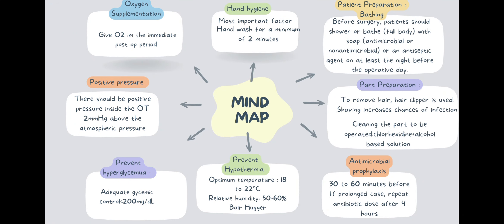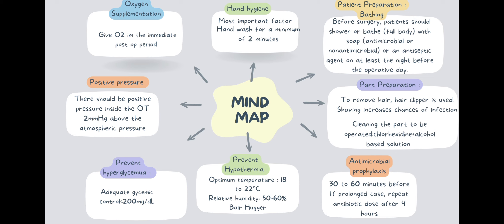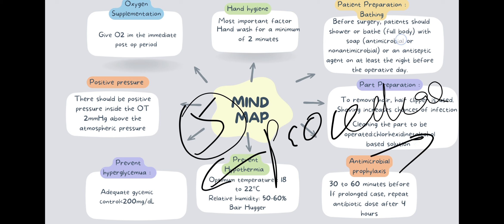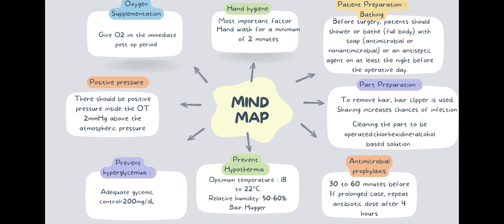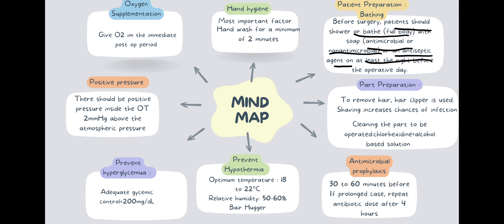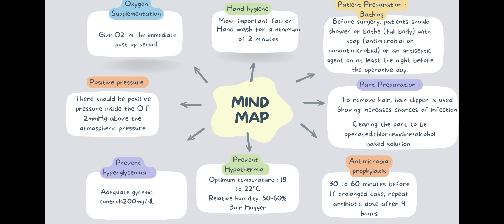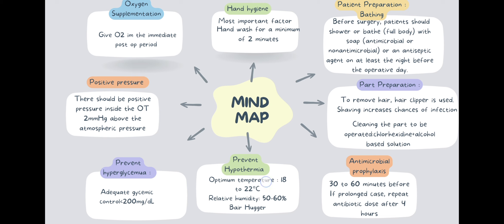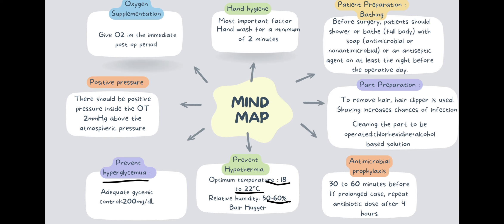How To Prevent Surgical Site Infections?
Surgical site infections (SSIs) occur when bacteria enter incisions made during surgery, posing a threat to patients’ lives. These infections contribute to the spread of antibiotic resistance. In low- and middle-income countries, around 11% of surgical patients are affected. Learn about the prevention of surgical site infections in this video with a mind map
Thankyou!